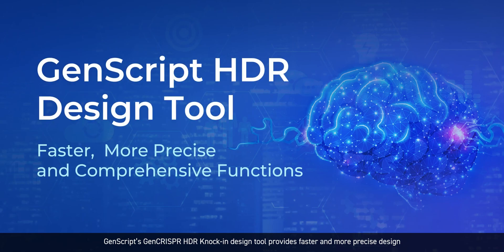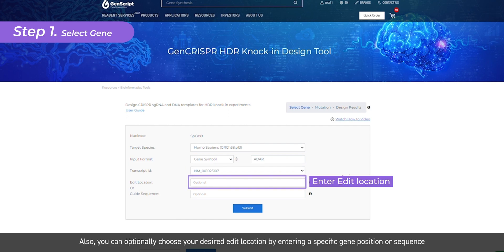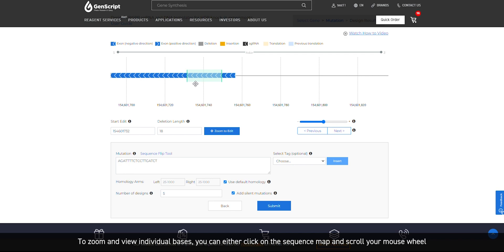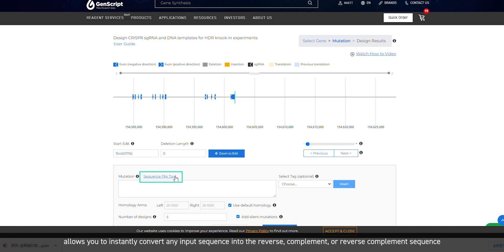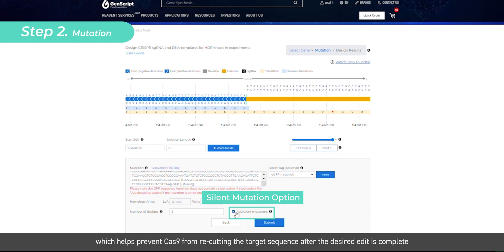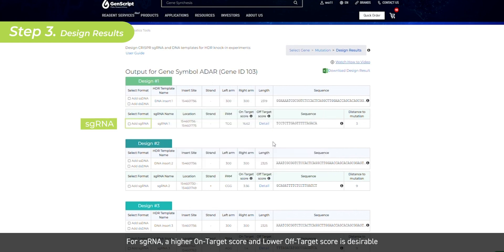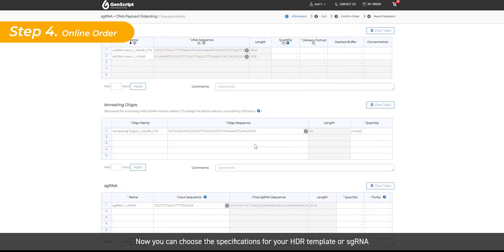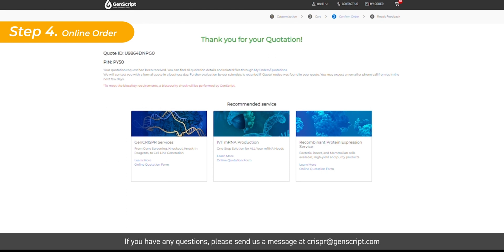GenScript HDR Design Tool User Guide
GenScript HDR Knock-in design tool provides faster and more precise design with comprehensive functions for sgRNA and HDR templates in linear single-stranded, linear double–stranded and circular doubled-stranded DNA formats.